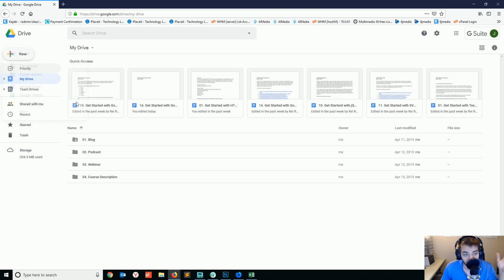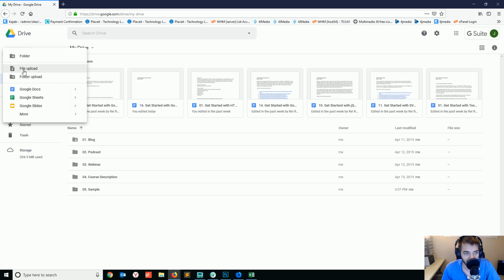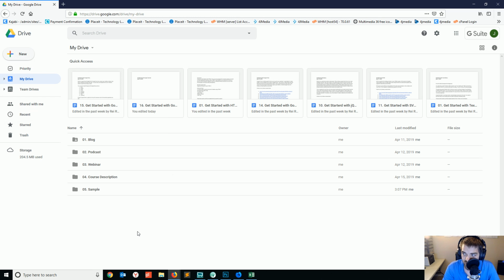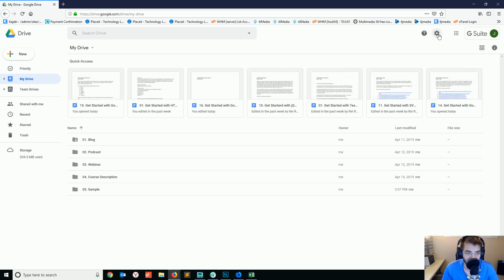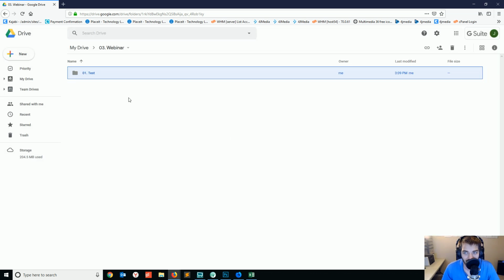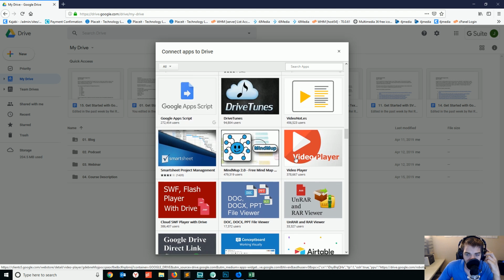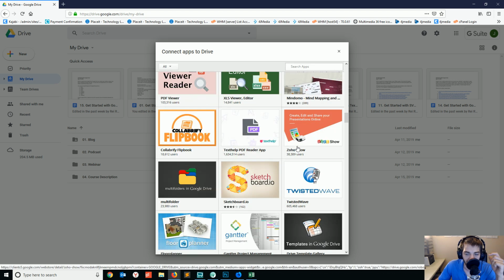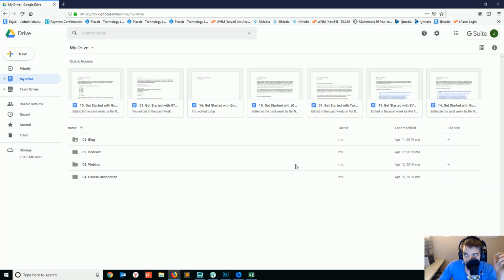Get Started with Google Drive Episode 15 April 15, 2019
In this 4JMEDIA LIVE! Webinar Get Started with Google Drive CHECKOUT MY